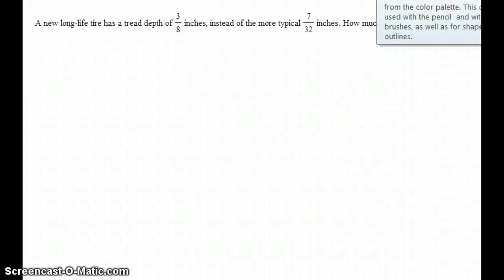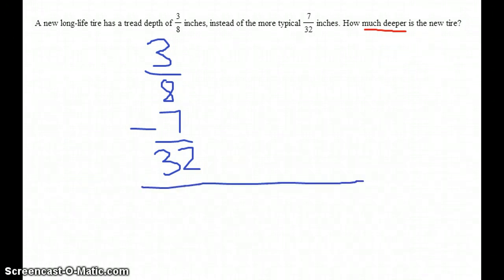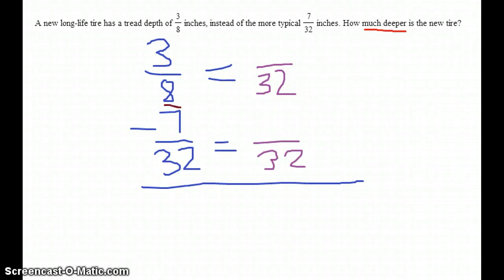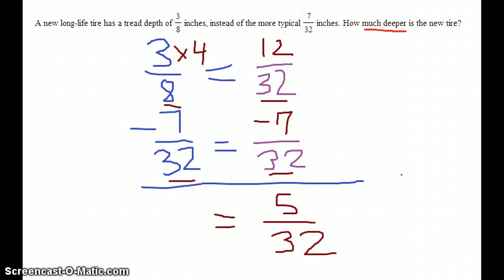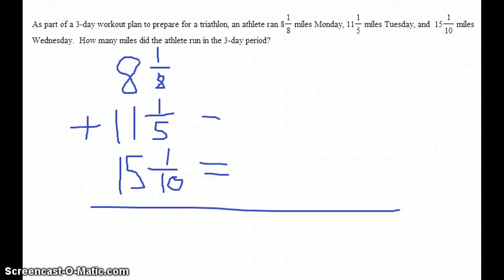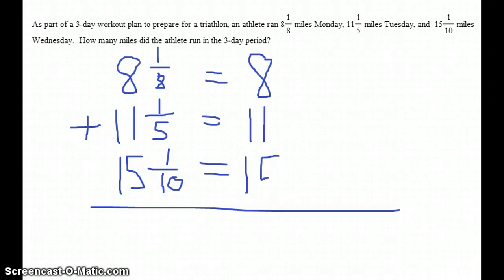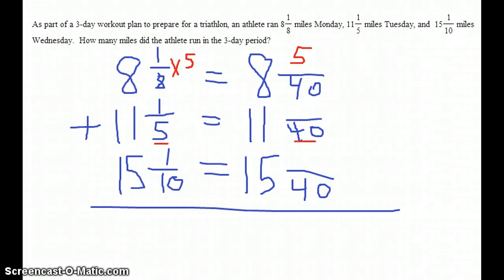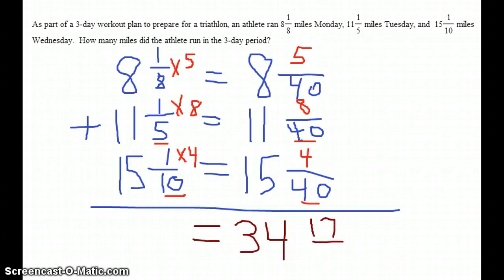Word Problems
Solving word problems with fractions and mixed numbers using addition and subtraction